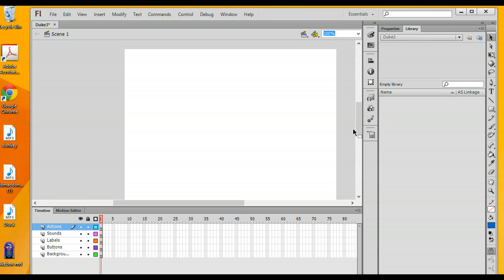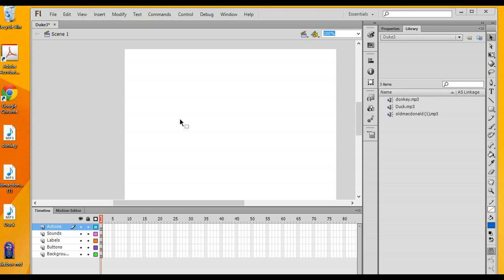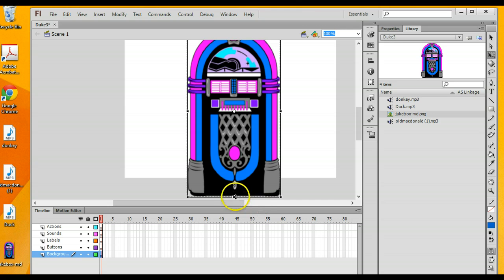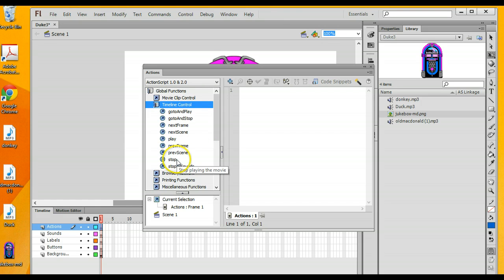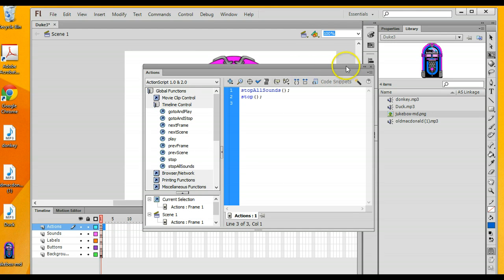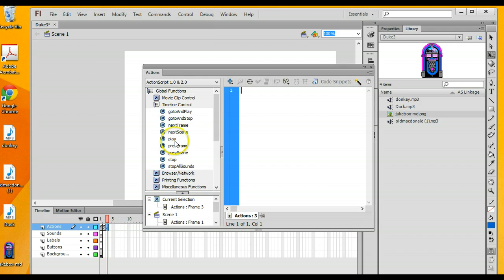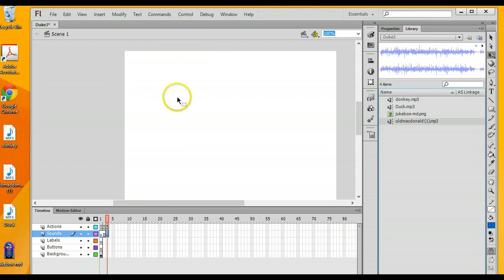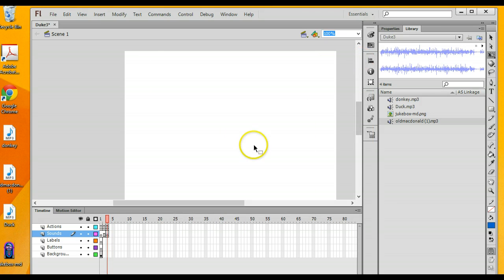How to make a Jukebox Part 1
Jukebox1